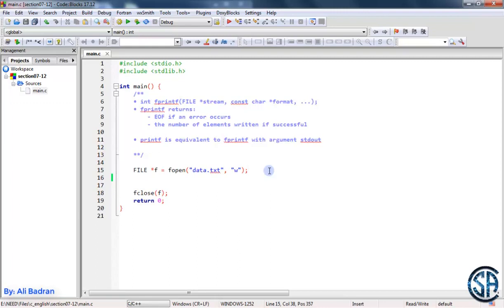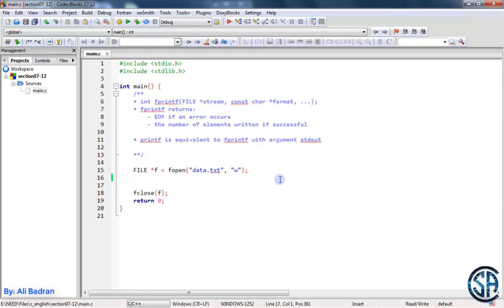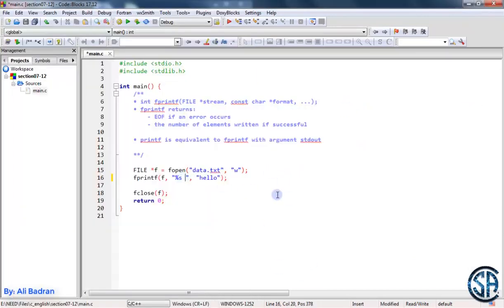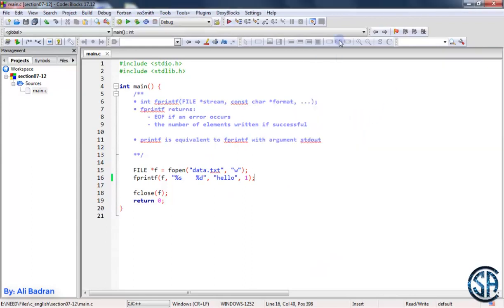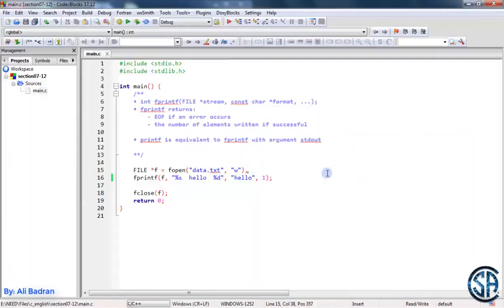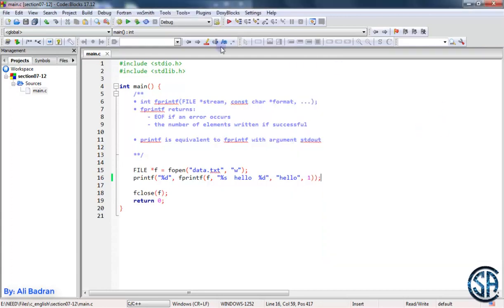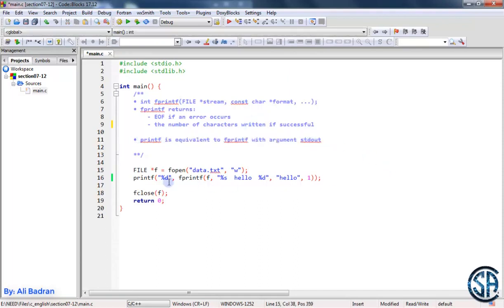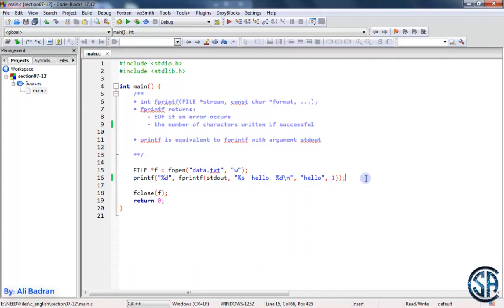C Programming: Writing a pattern, fprintf function || Must Watch - English